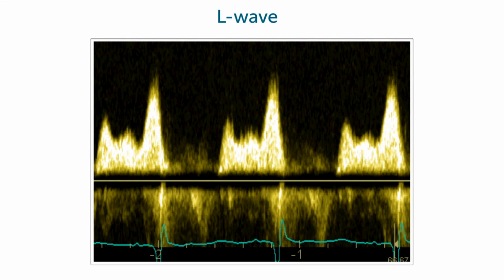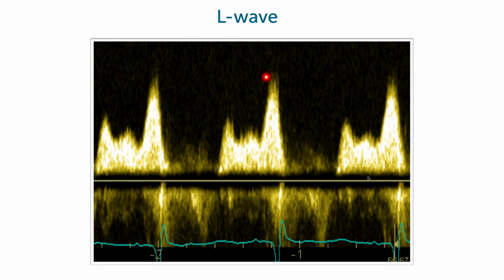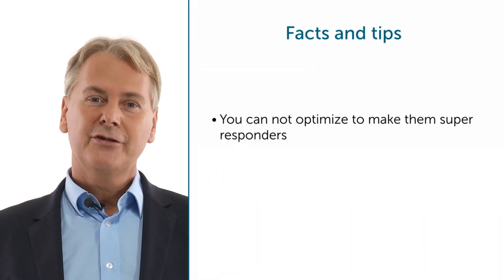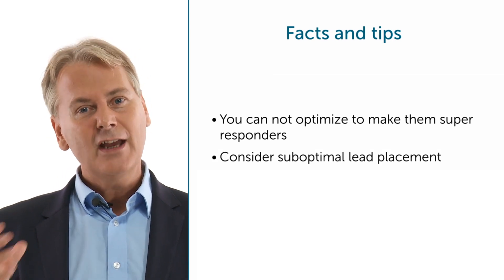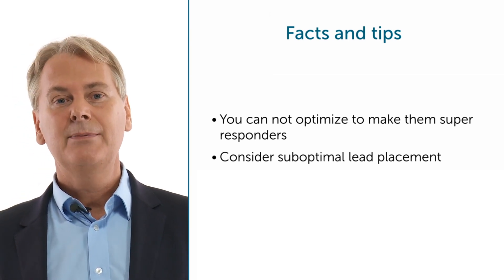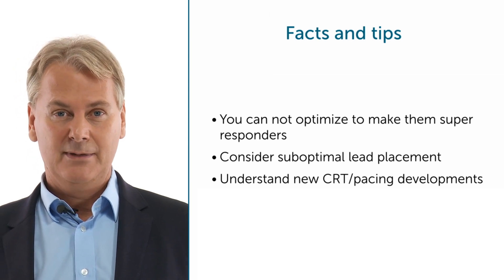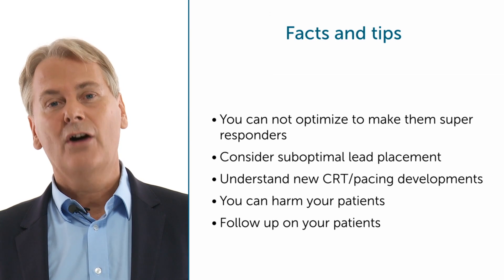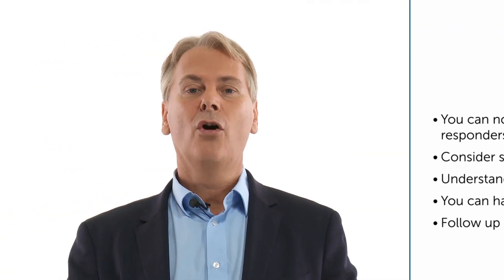Any tips on how to best optimize the CRT settings?